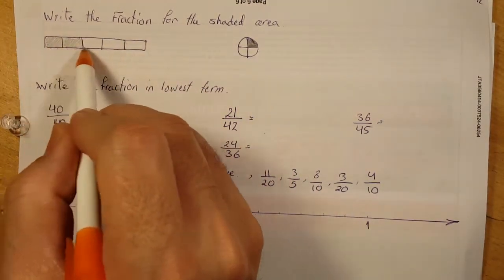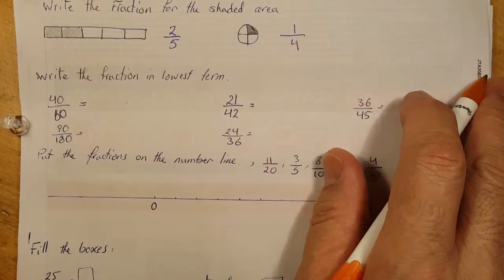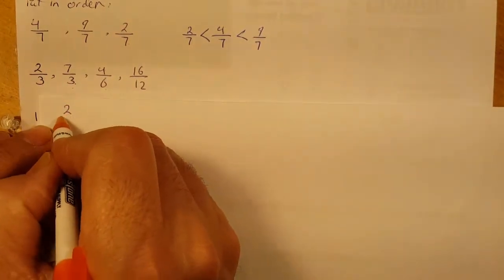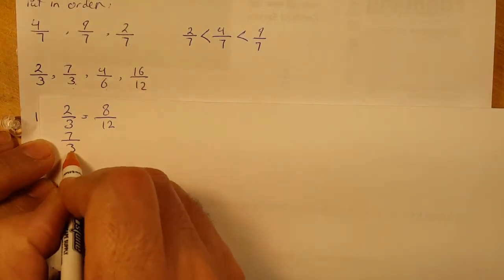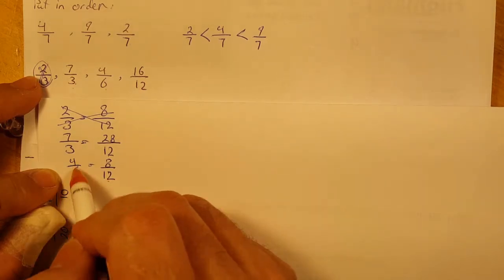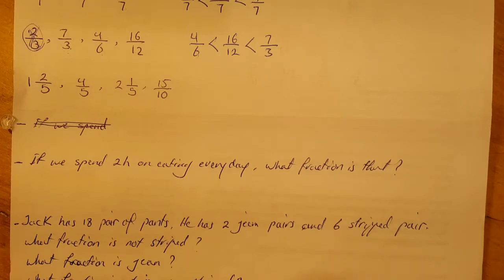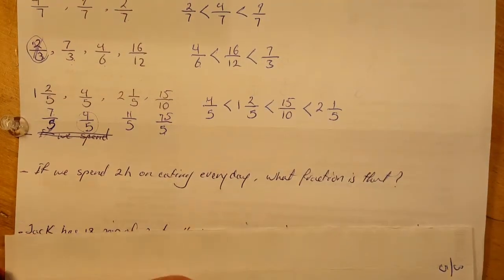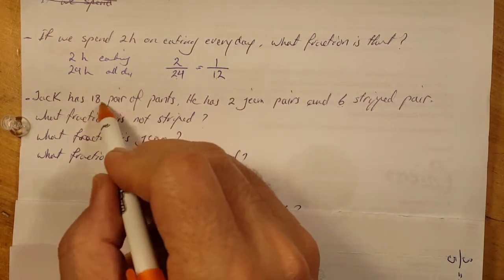Grade 5 Math | Chapter 23: Fraction 3: Problem Solving